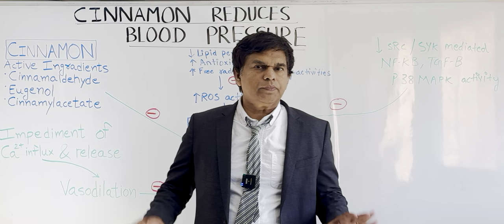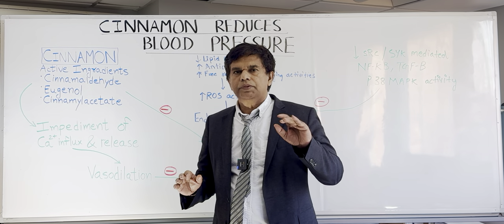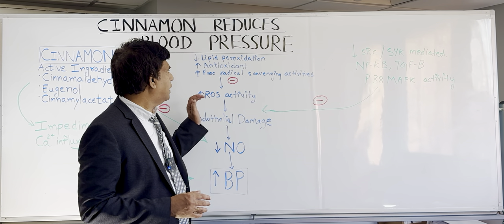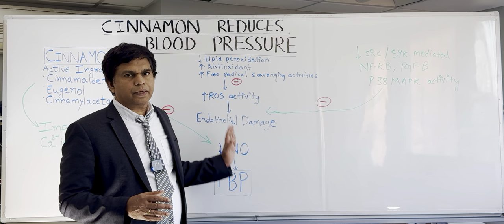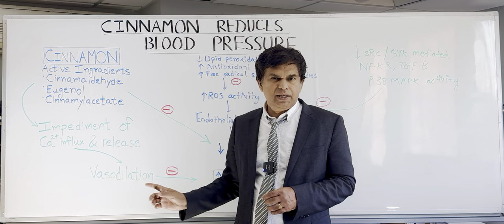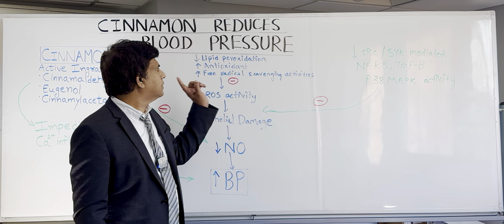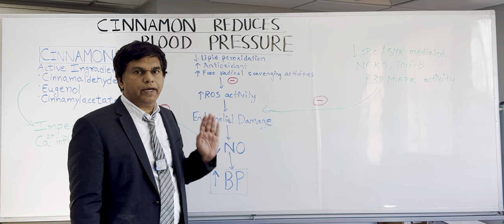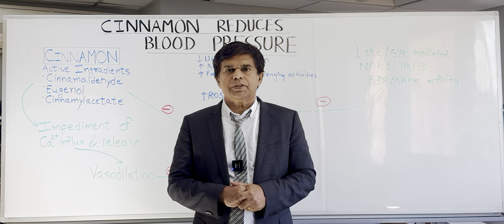How does Cinnamon reduce blood pressure ?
Cinnamon's active compounds may improve blood vessel function, reducing blood pressure. Learn how this spice promotes heart health naturally.